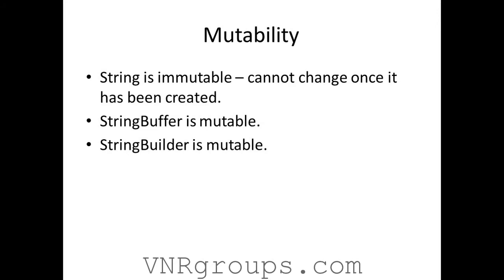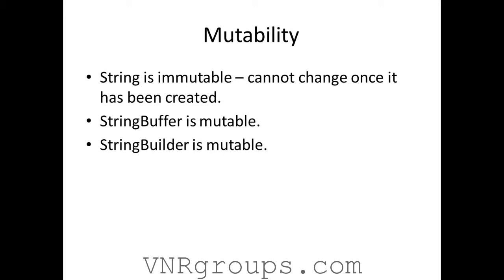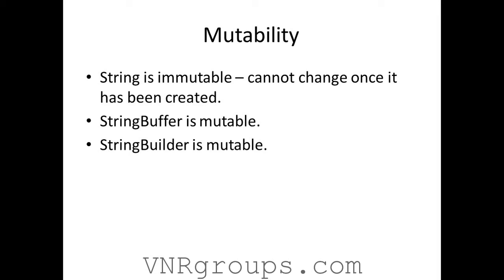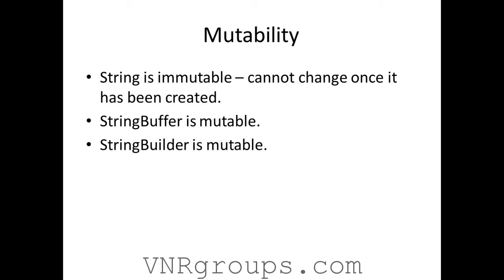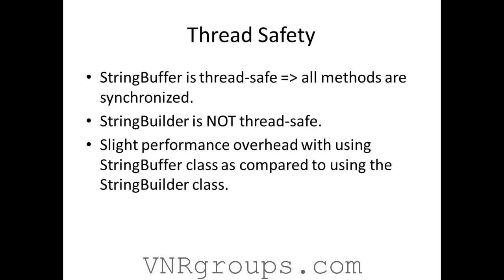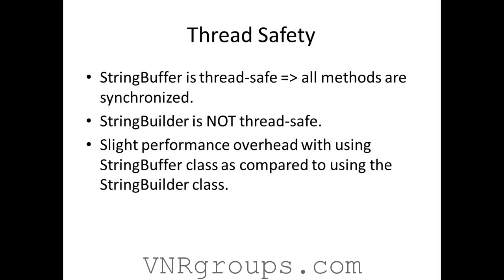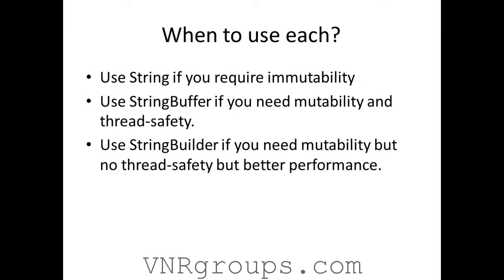Java Tutorial - String, StringBuffer and StringBuilder